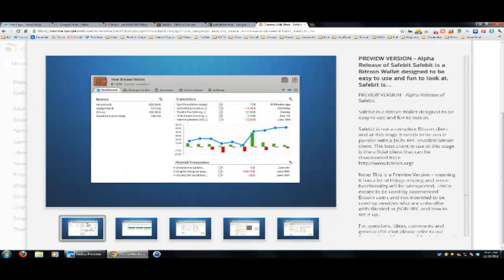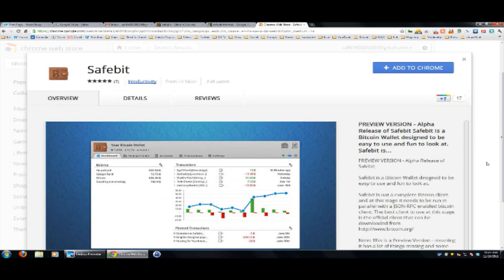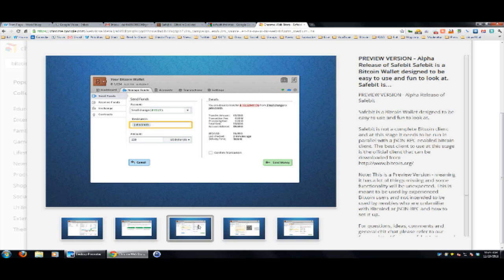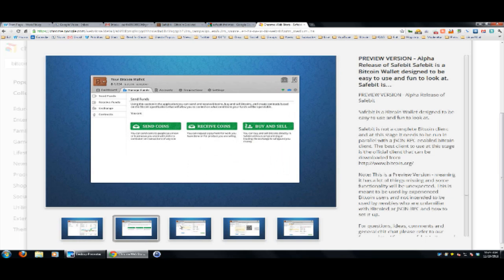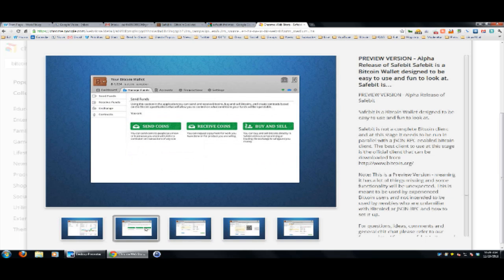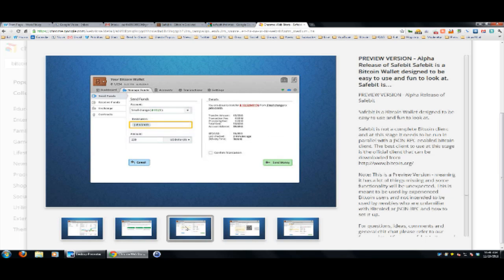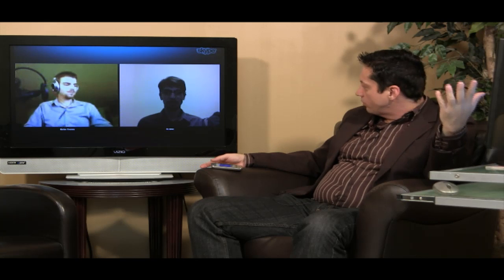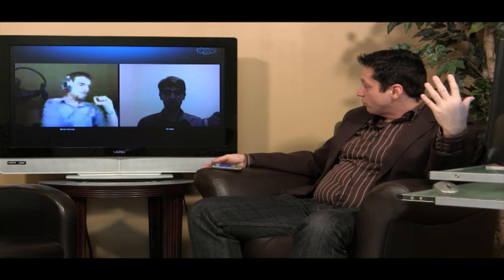The Bitcoin Show - 053 - Stefan Thomas and Eli Sklar introduce SafeB.it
Comment posting is Off. Alpha Release of SafeBit the newest Bitcoin Wallet...designed to be easy to use.